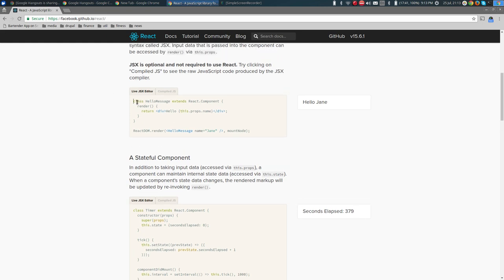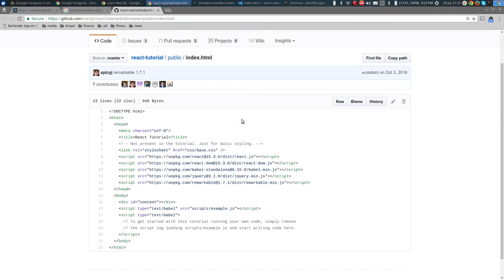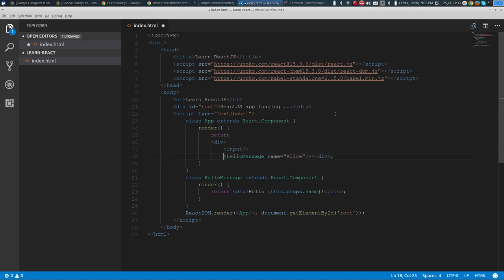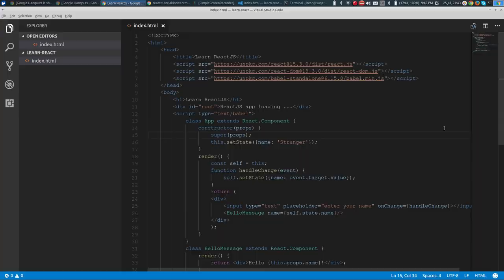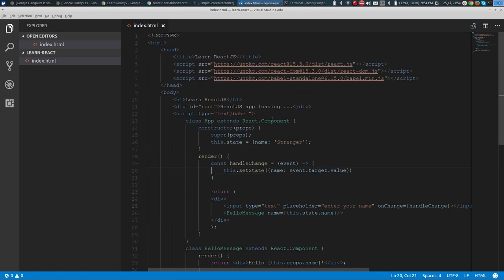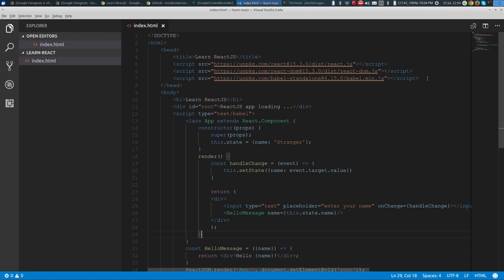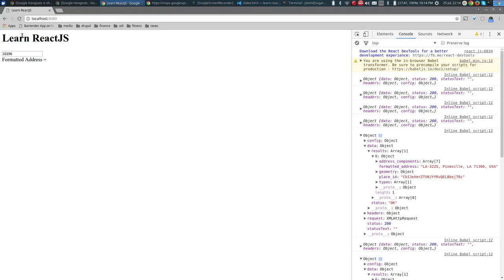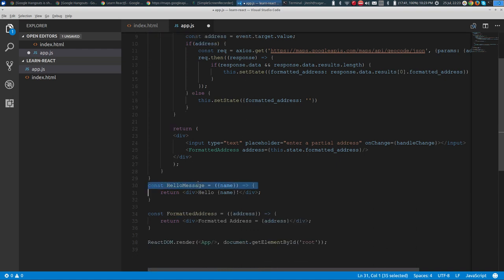Session 6 - Introduction to ReactJS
A learning session screencast introducing ReactJS programming. ReactJS is a popular framework to implement Web UI's and Single Page Applications (SPA's). It competes with AngularJS, EmberJS and Vue.js for developer mindshare.